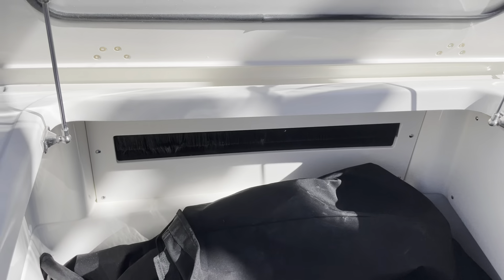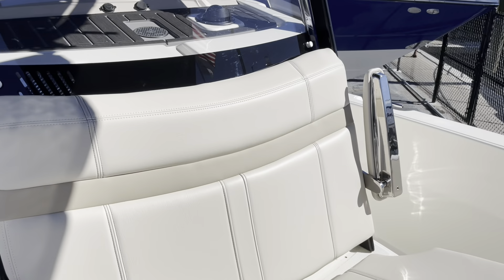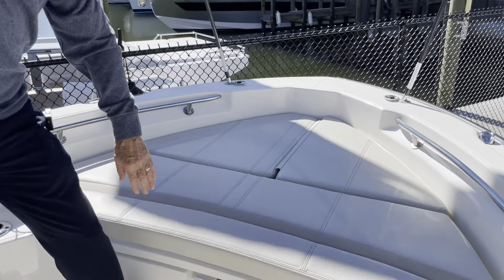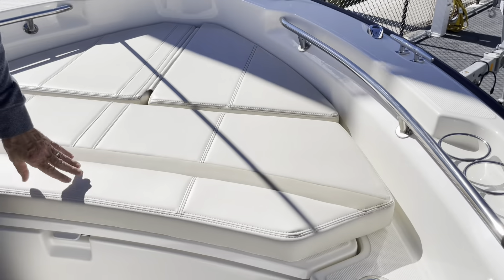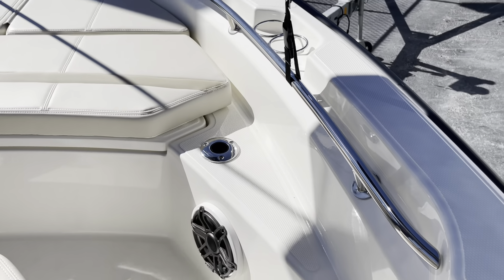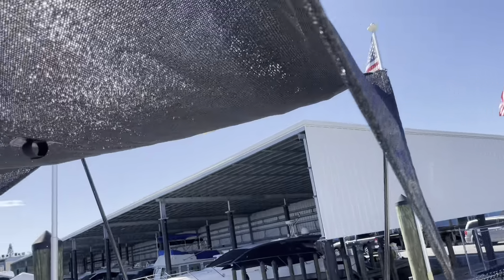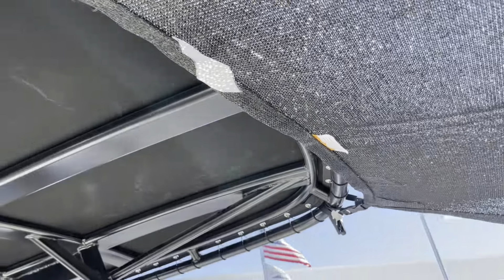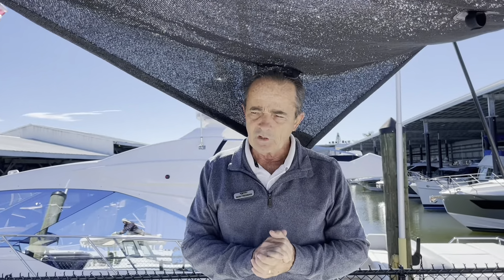2022 Boston Whaler 220 Dauntless For Sale at MarineMax Naples Yacht Center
Meet the bold 220 Dauntless, a center console boat that combines inshore fishing excellence with offshore cruising confidence. More than a bay boat, the 220 provides spacious comfort, smooth-riding performance and easy access to the water for fishing, watersports, cruising and beyond.